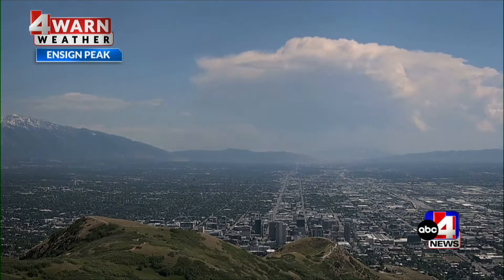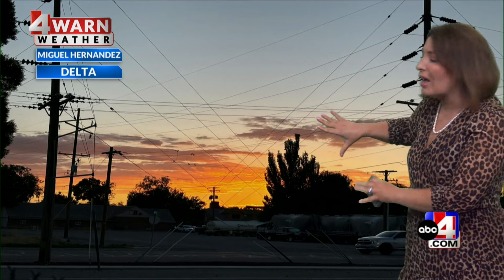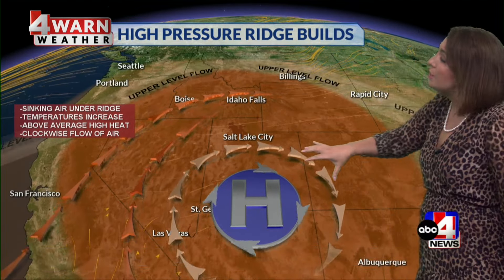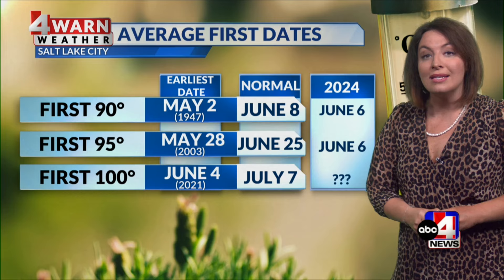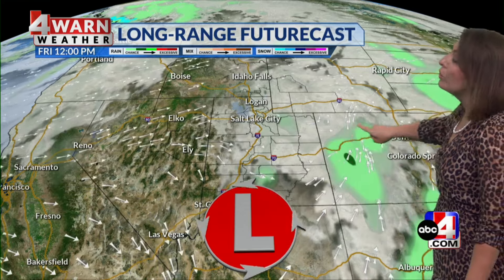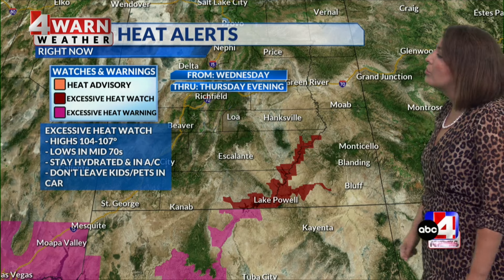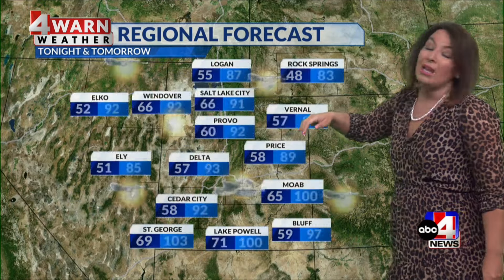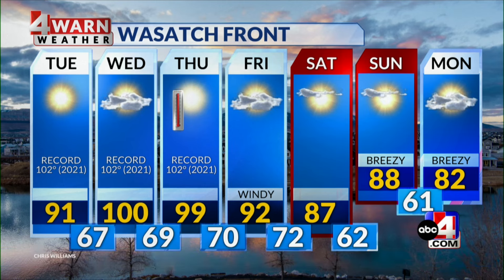Hot temperatures continue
It's going to be a clear sky night.